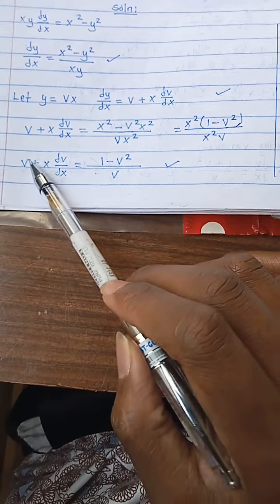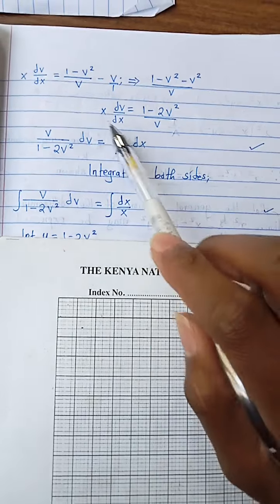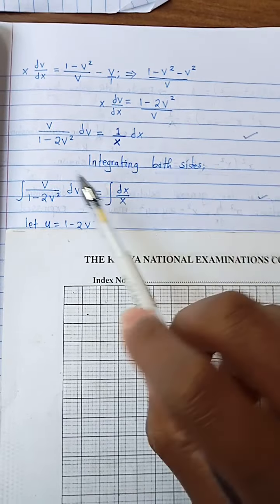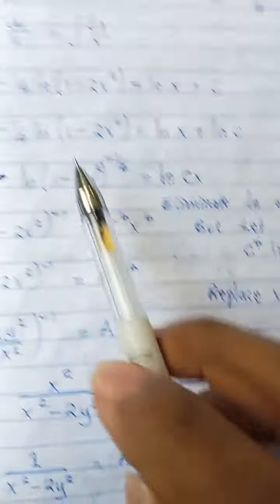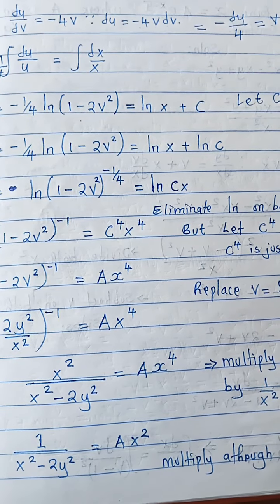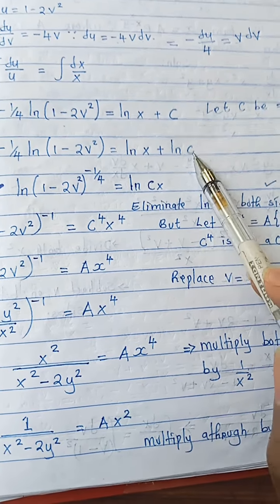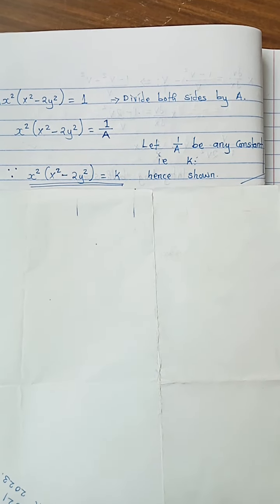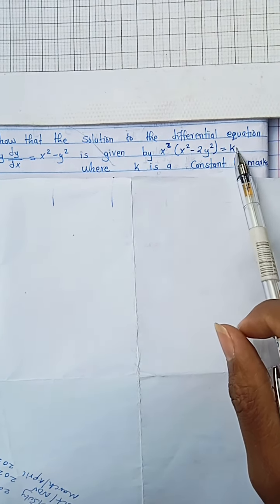knec solved..first order homogeneous differential equation